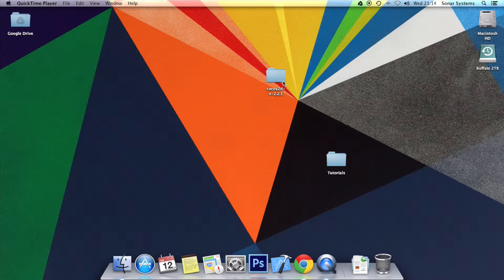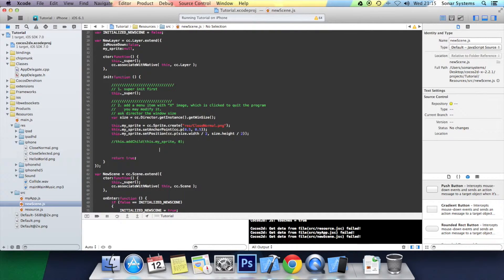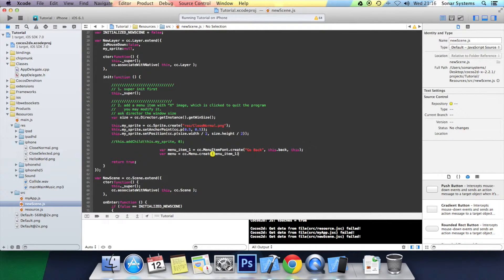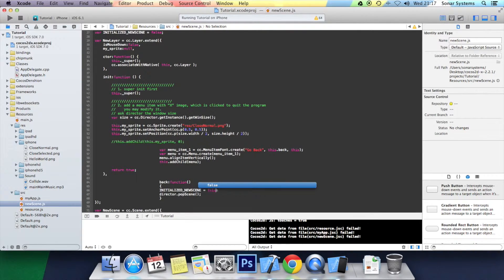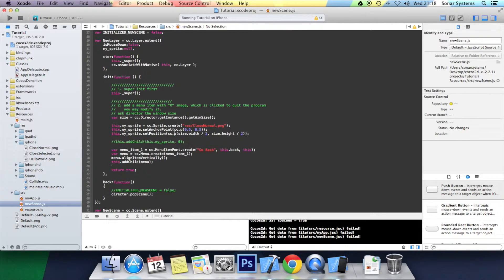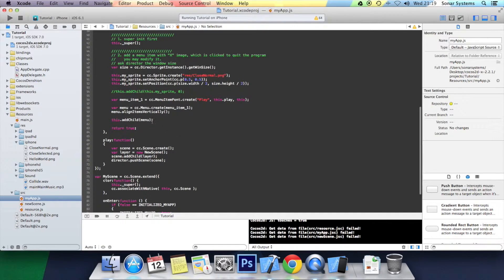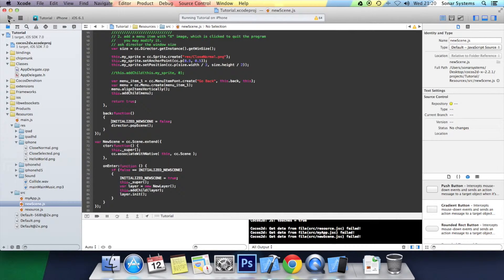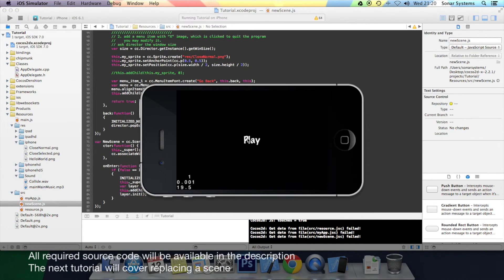Cocos2d-x JavaScript Tutorial 45 - Popping a Scene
Cocos2d-x Tutorial 45 - Popping a Scene